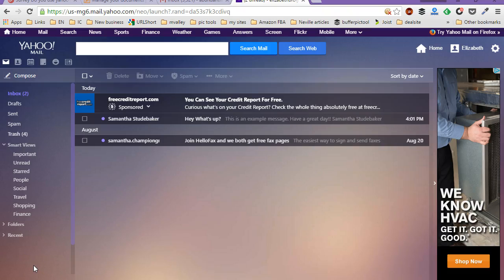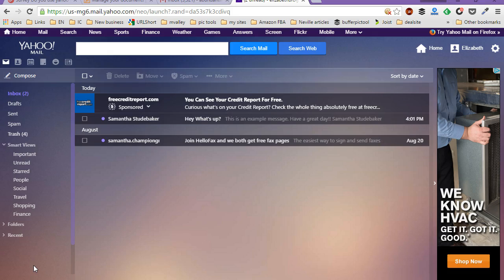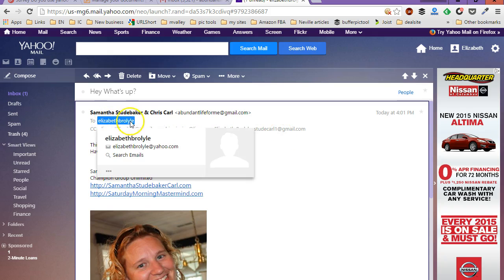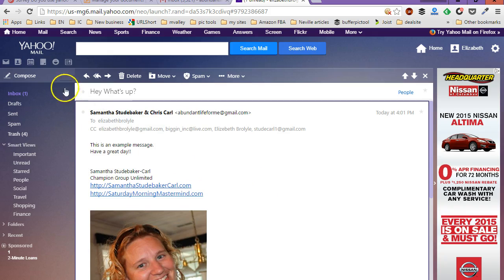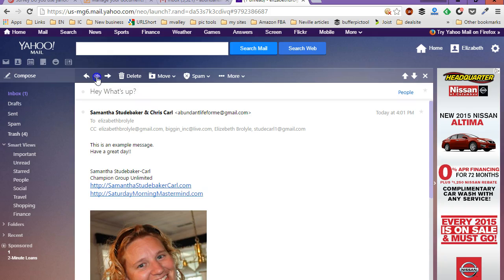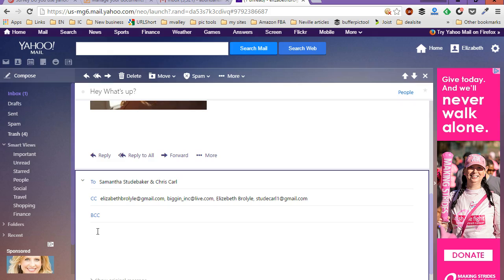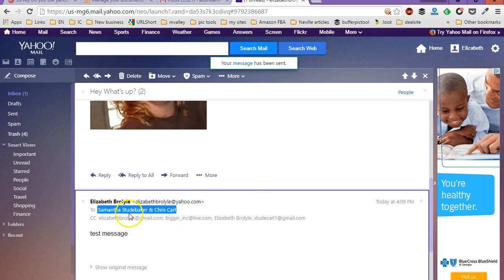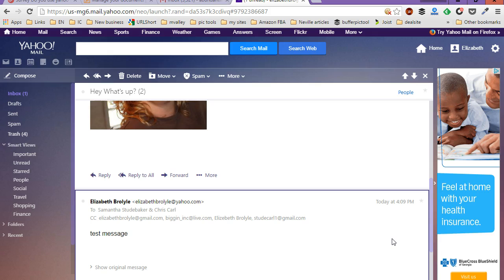How to reply all yahoo mail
Learn how to reply to all recipients of a email message in yahoo mail.
Yahoo mail makes it easy to create an email reply to all recipients.

IF you're collaborating with a group of people via email you may find it helpful to be know to reply to all recipients of an email message.

In this video I'll show you how to 'reply all' in yahoo mail.

First you need to log into yahoo email, then click on the message you want to reply to, then look for the icon at the top of the message that looks like a double arrow pointing left. When you hover over the icon it will say "reply to all"
click this arrow then complete the email message and click the send button.

That's how simple it is to reply all in yahoo mail.

NOTE:email etiquette reply all - Remember, this method should only be used to respond to people who are expecting your email response in a group message. If you email replay all to a long list of people who are shown in a forwarded message and they are not expecting your message, that would be considered spam.

Please use your best reply all etiquette and only reply to people who are expecting to receive a message from you.